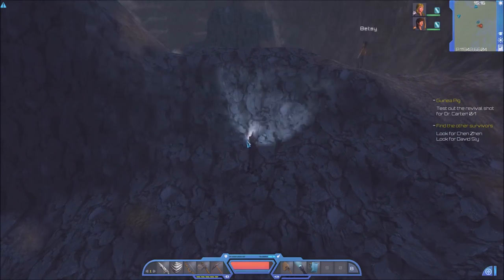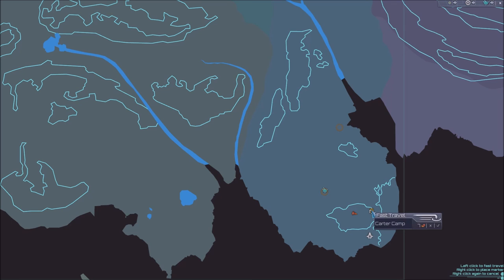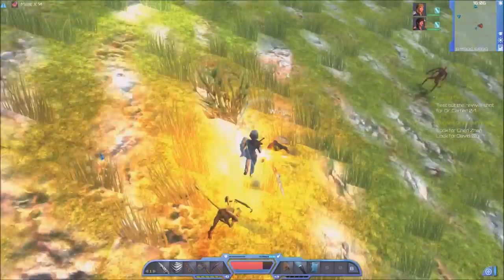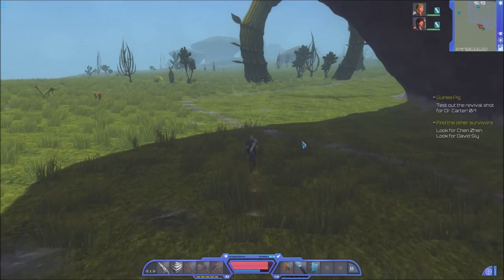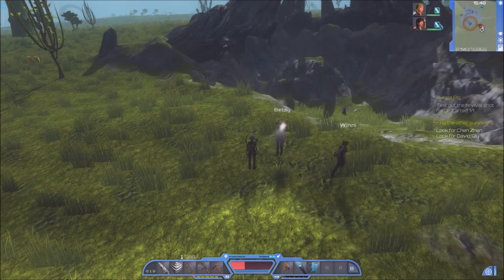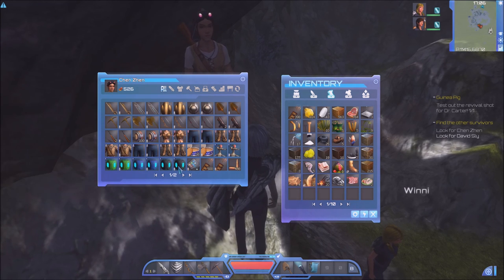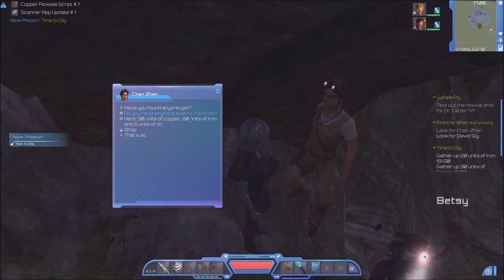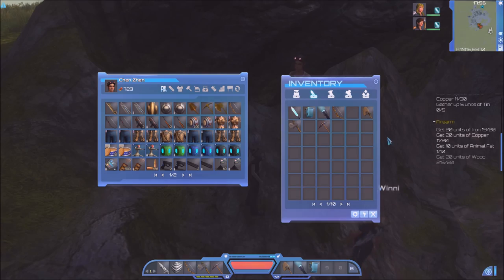Planet Explorers Ep. 4 Die Space Monkeys!!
I finally go exploring!! I find caves and evil space monkeys!